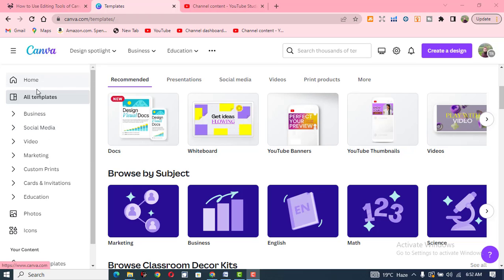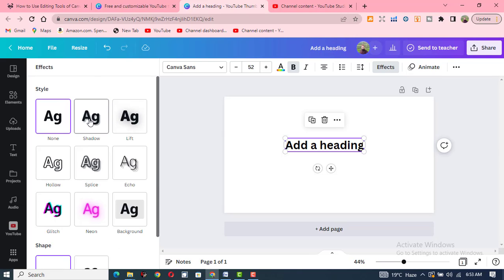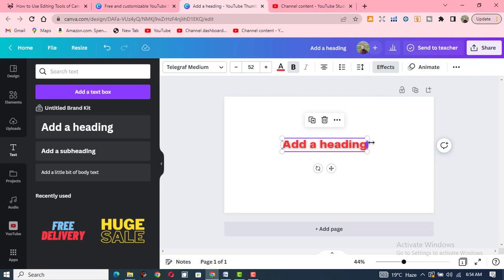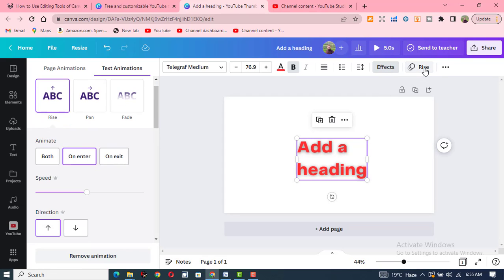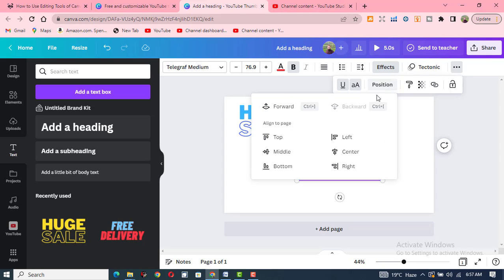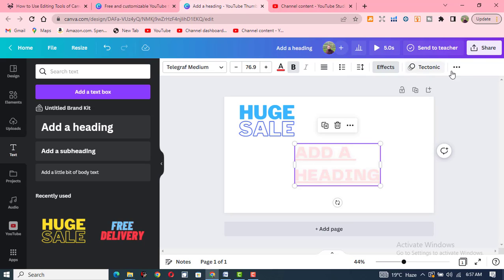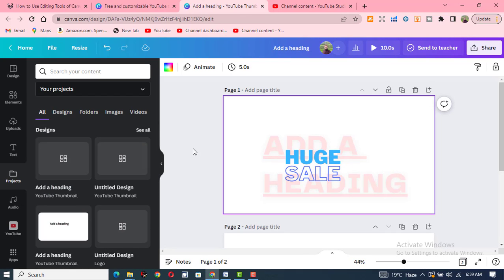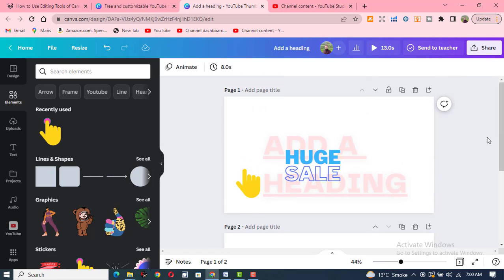Tutorial # 13 How to Use Editing Tools of Canva @Tech Reveals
In this video i will tell you that how we can easily use the canva editing tools.